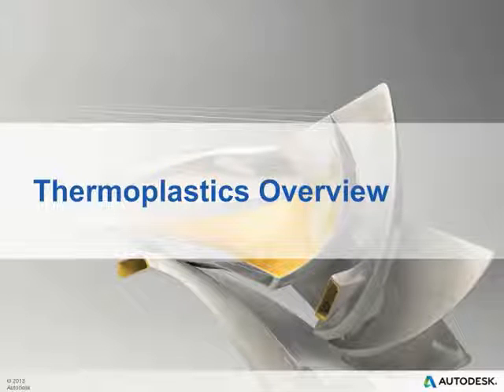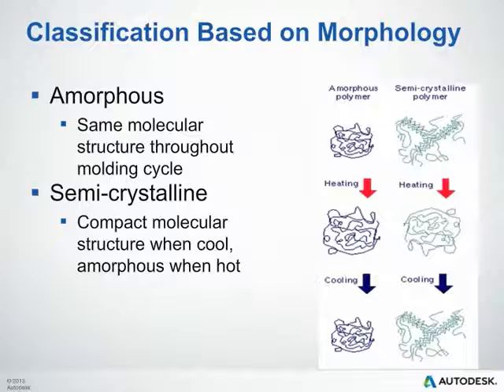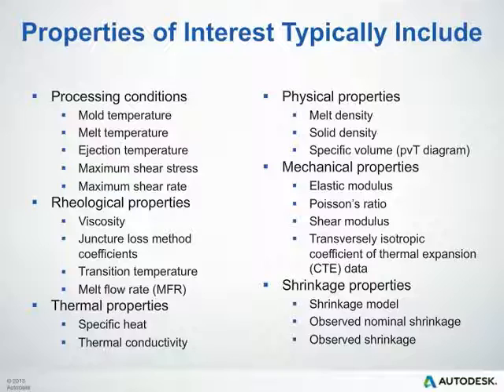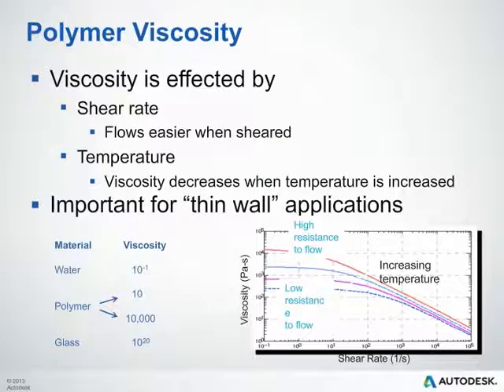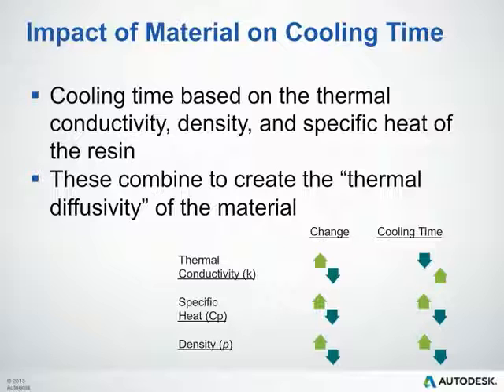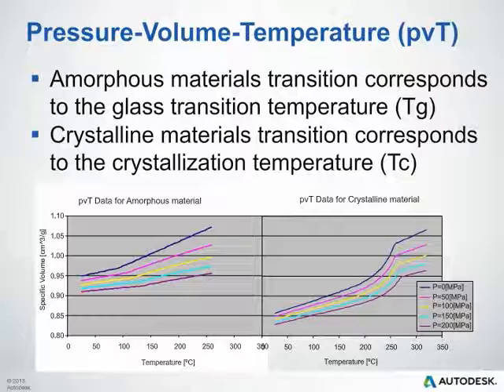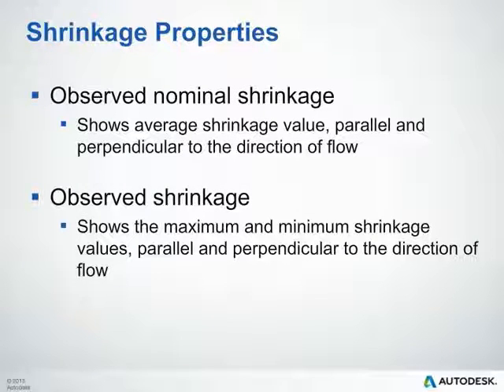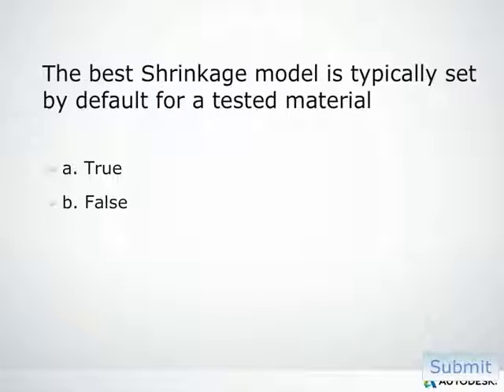Thermoplastics Overview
This will help you understand how properties and characteristics of polymers affect the processing and final product so that you may interpret better the inputs and the analysis results.